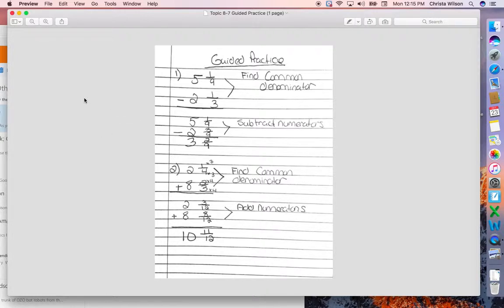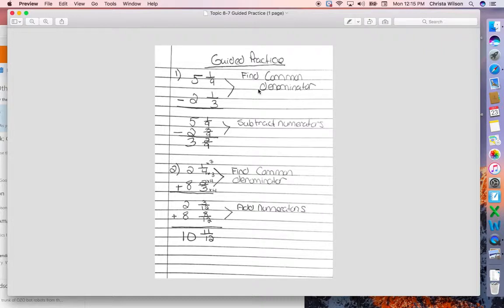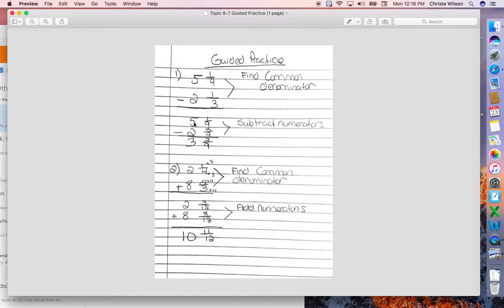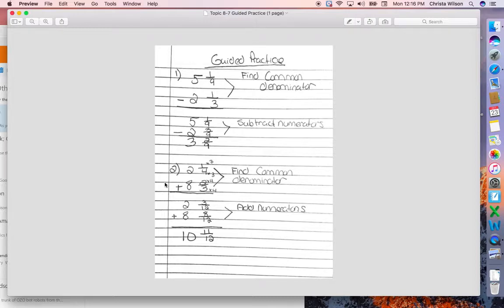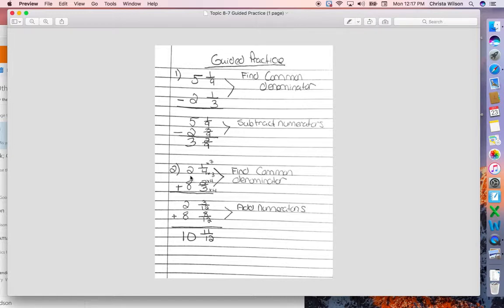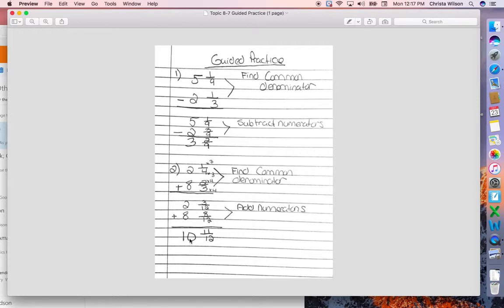8-7 Guided Practice